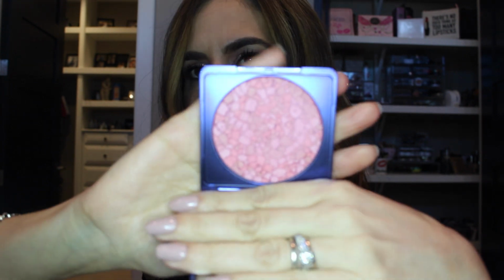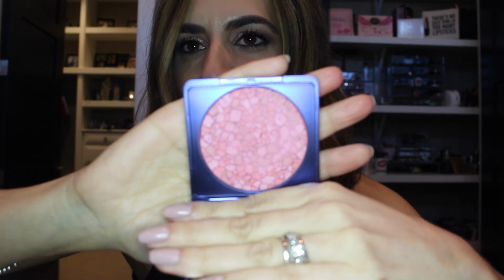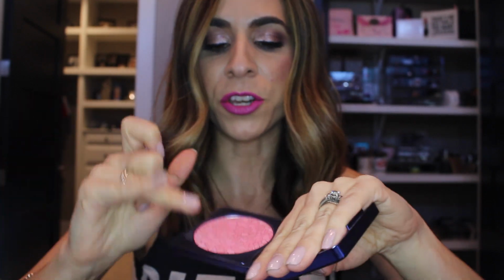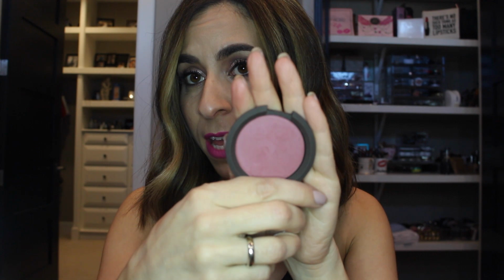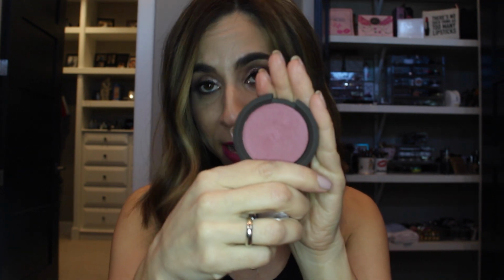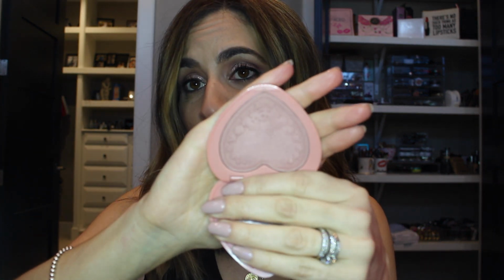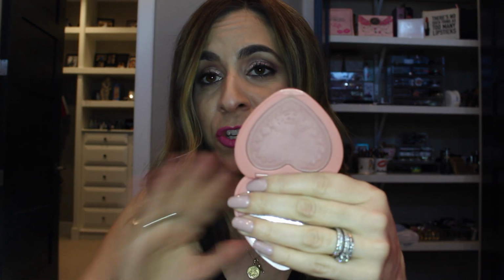The Blush Tag 2016 | Blushingshadesofbeauty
Hello my friends! I'm so excited to share the Blush Tag cause it is my favourite makeup item!!!
Thank you for stopping by and taking the time to watch my video!!
Lisa xo

Snap Chat (blushingshades)
Periscope @blushingshades

**TAG QUESTIONS**
1) Best packaging?
2) Prettiest color?
3) Most pigmented?
4) Everyday blush?
5) Party blush?
6) Regret purchasing?
7) Least used?
8) Most used never let go of?
9) Favorite blush brand?
10) Greatest blush discovery?
11) Most practical?
12) Least practical?
13) Most expensive?
14) Least expensive?

I've been in the beauty industry for over 15 years as an esthetician until I became a stay at home mom to two beautiful boys!! This is my girl time, a time to share with you all my passion for anything beauty!! I only share what I know and I'm just a girly girl that loves to play with make up!! xoxo

Everything in this video was purchased with my own money unless stated other wise!! I will always give my honest opinion